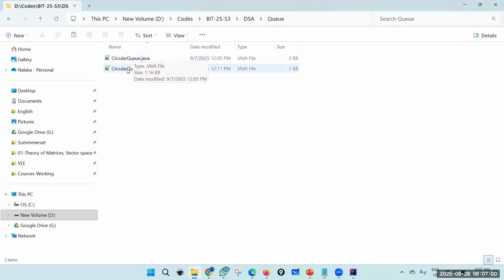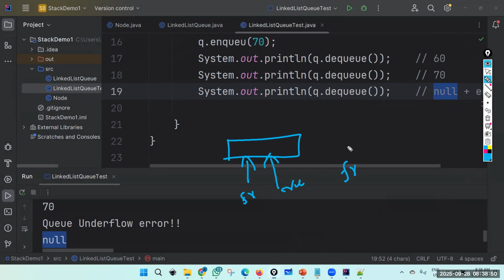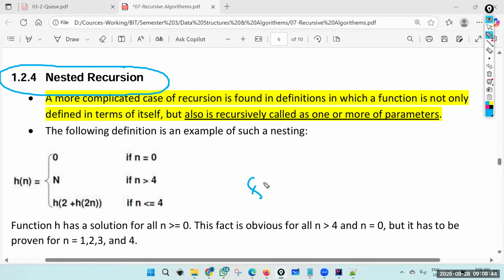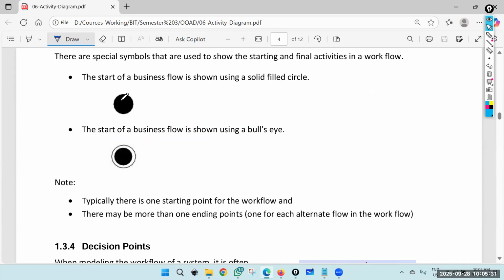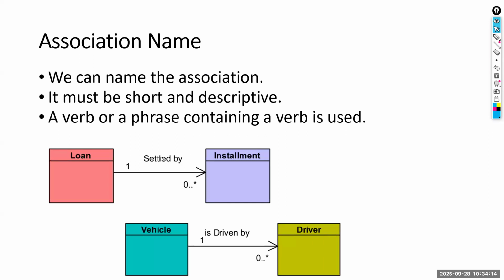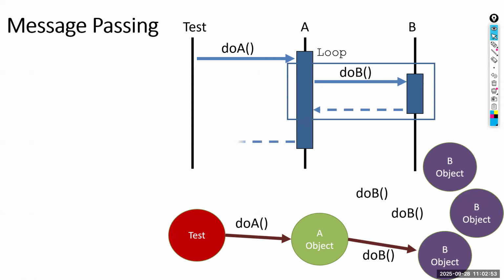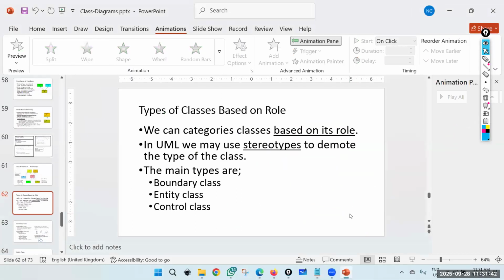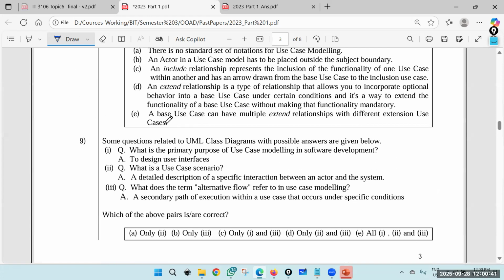BIT|25|S3|#16|Sep 28|Data Structures & Algorithms (Queue part 2) + OOSAD